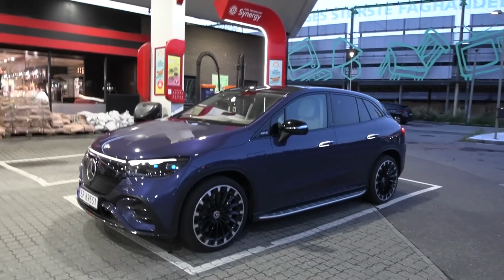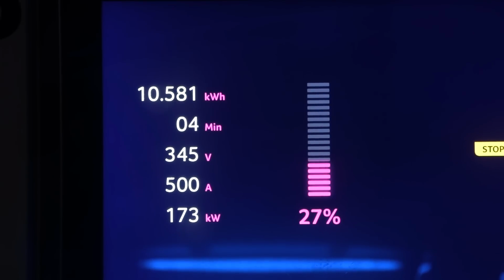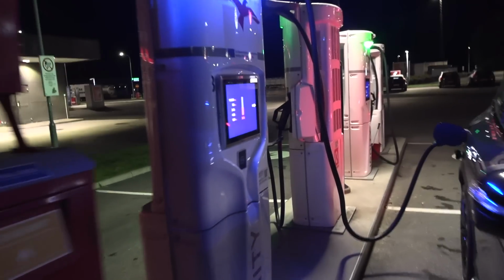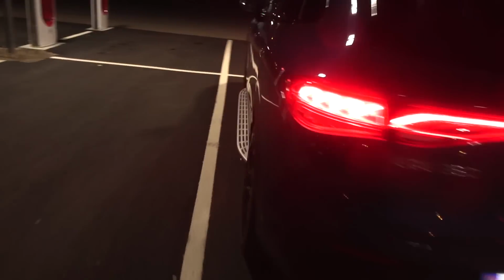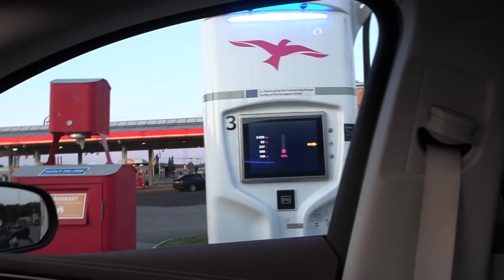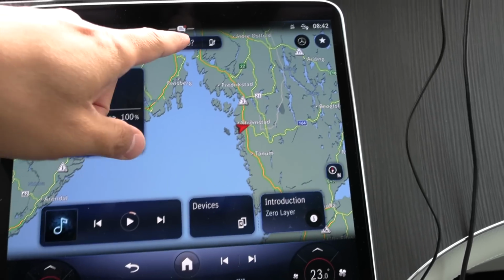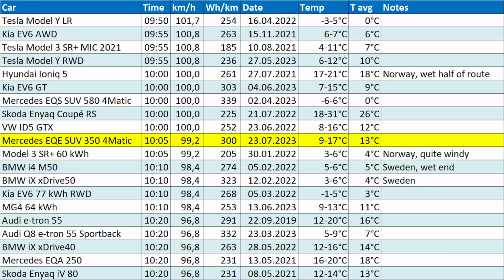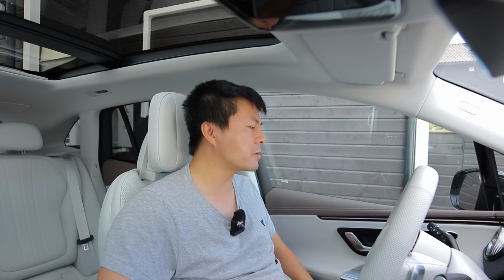Mercedes EQE SUV 350 4Matic 1000 km challenge